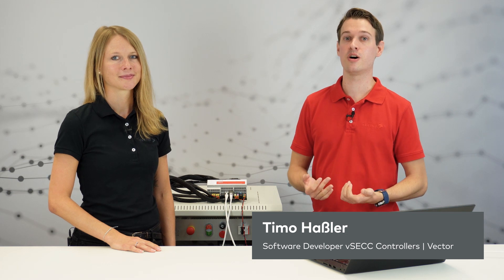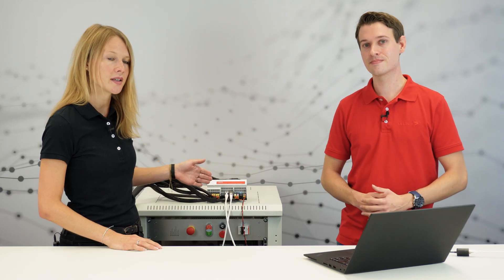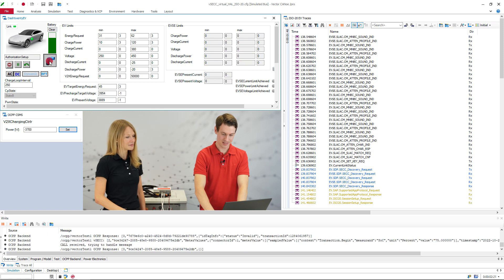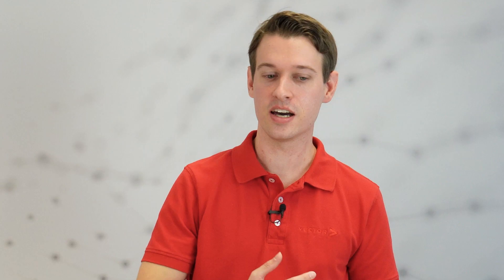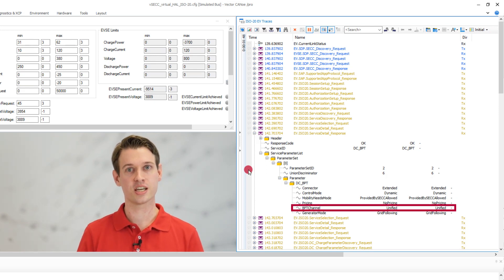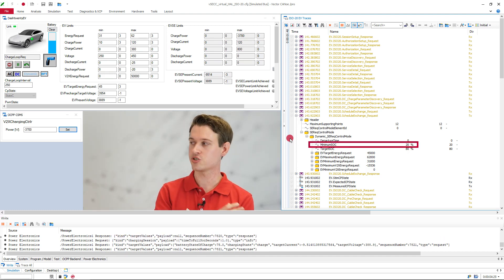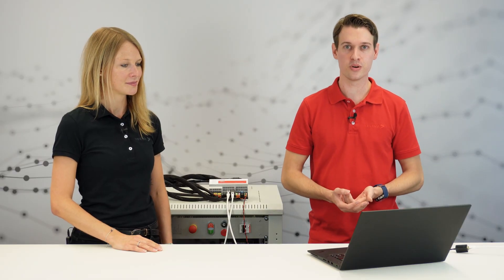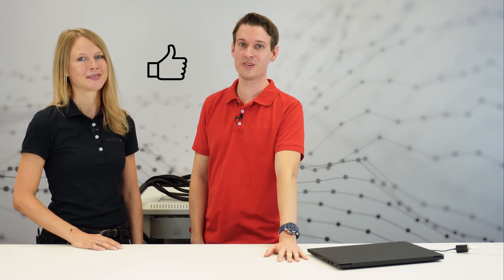Bringing ISO 15118-20 BPT to Life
Let's take a closer look at the implementation of the new ISO 15118-20 standard in our smart charging station controller vSECC. The HIL test setup helps to demonstrate bidirectional power transfer (BPT) as well as other interesting new parameters.

00:00 Intro
00:16 ISO 15118-20 BPT & HIL Test System
01:31 -20 Charging Loop Demo and Parameters
05:00 Outro